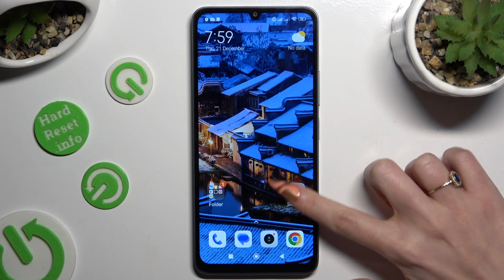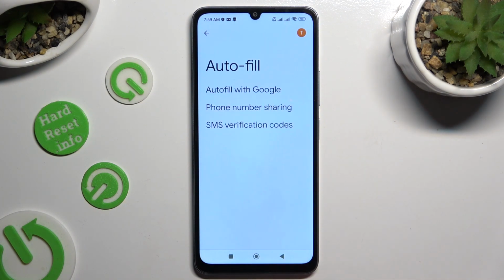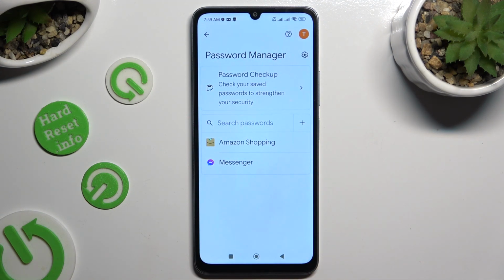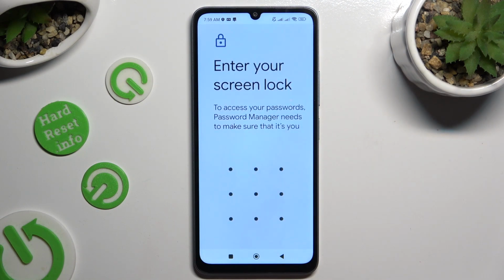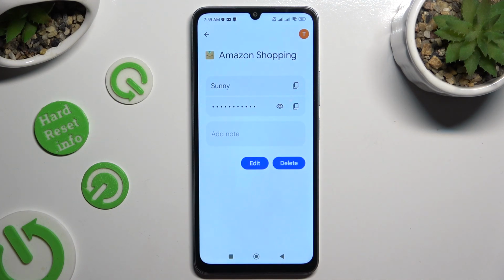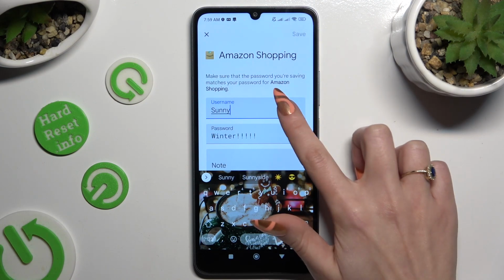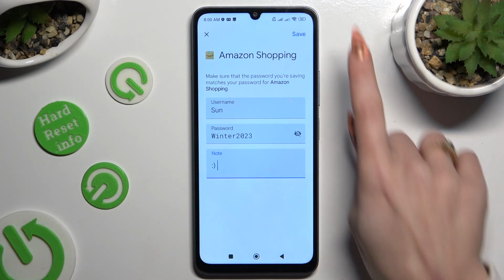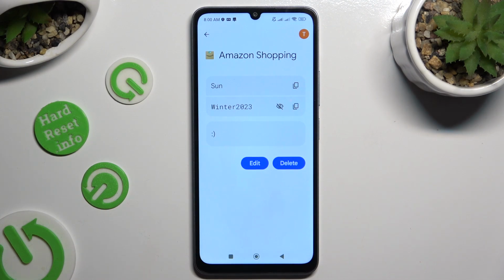How to Edit Saved Google Passwords Autofill on XIAOMI Redmi 13R?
Find out more:
This tutorial aims to guide XIAOMI Redmi 13R users through the process of editing saved Google passwords autofill on their devices. Google Autofill is a convenient feature that automatically fills in passwords and other information saved in the user's Google account, streamlining the login process for various apps and websites. However, there may be instances where users need to update or edit their saved passwords for security reasons or due to account changes. This tutorial provides step-by-step instructions on accessing the Autofill settings, locating the saved passwords section, and editing or removing saved passwords as needed. By following this tutorial, XIAOMI Redmi 13R users can ensure that their saved passwords are up to date and accurately reflect their accounts.

What is Google Autofill, and how does it work on the XIAOMI Redmi 13R?
Where can I find the settings to edit saved passwords autofill on my XIAOMI Redmi 13R?
Can I manually add or remove saved passwords from Google Autofill on my device?
Are there any security considerations I should be aware of when editing saved passwords autofill on the XIAOMI Redmi 13R?
How do I update or change a saved password for a specific website or app using Google Autofill on my device?